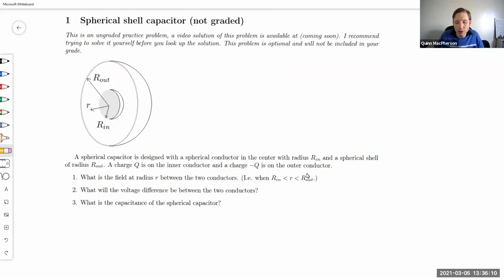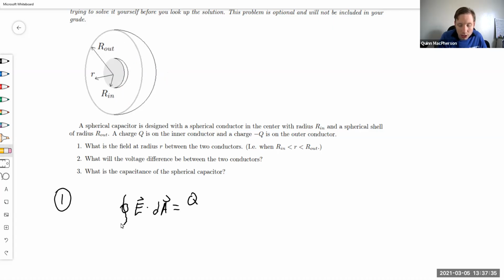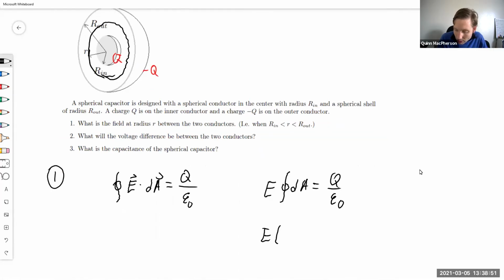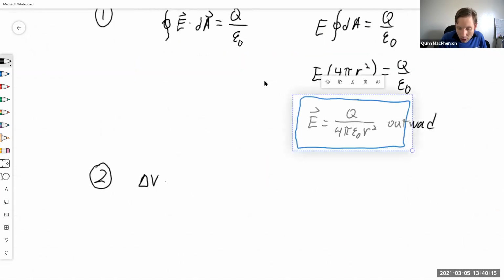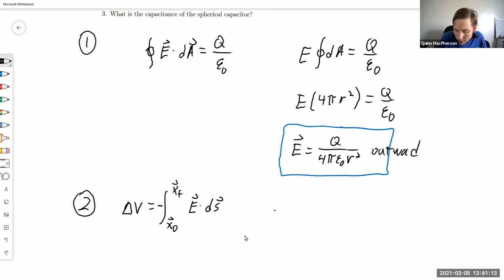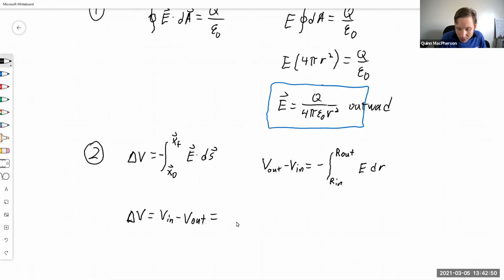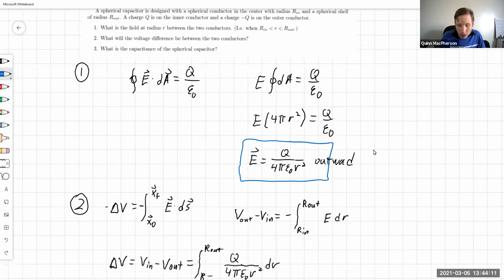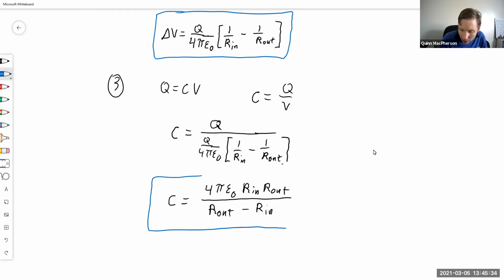Spherical shell capacitor